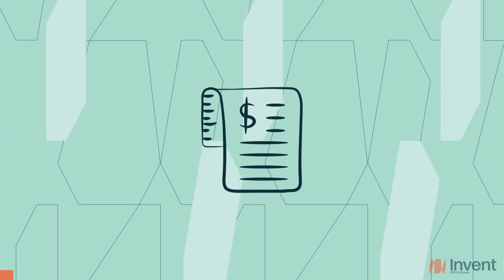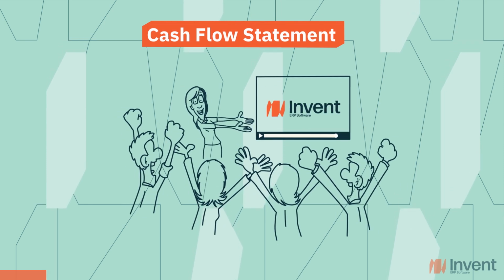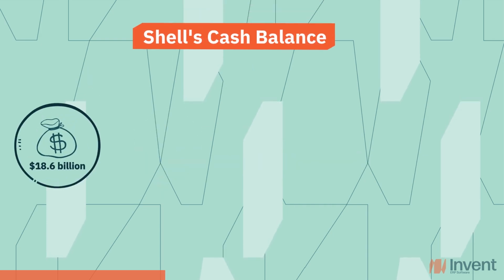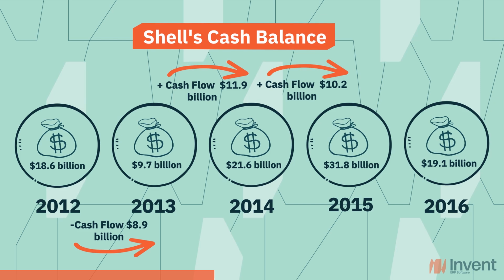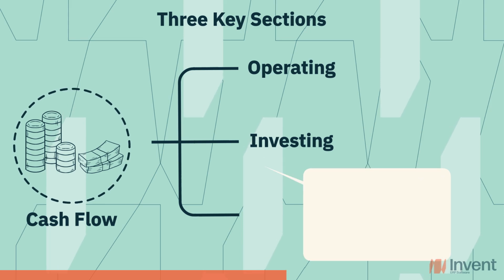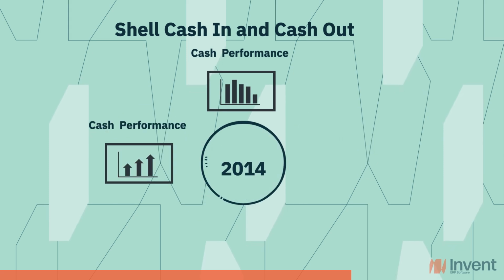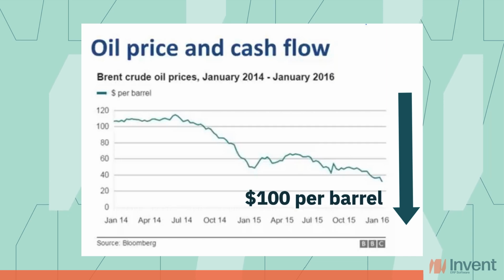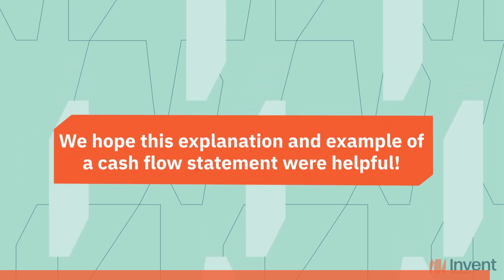Understanding Cash Flow Statement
Welcome to Invent ERP!
The Keystone to your Business Management.

 In this video, you will learn how cash moves in and out of a business and how it impacts the cash balance over time.

The video will cover key topics like:

1- What is a cash flow statement?
2- The connection between cash balance and cash flow
3- Understanding Operating, Investing, and Financing Activities
4-  How to read a cash flow statement and analyze whether a company is generating enough cash to stay afloat and grow.

Follow us for more knowledge in finance!